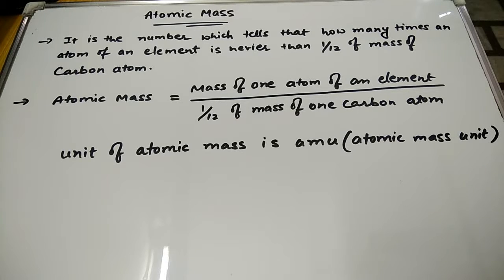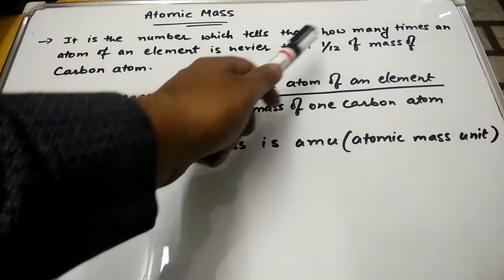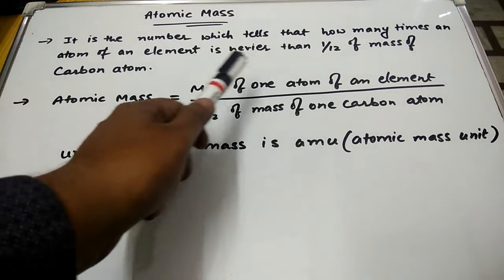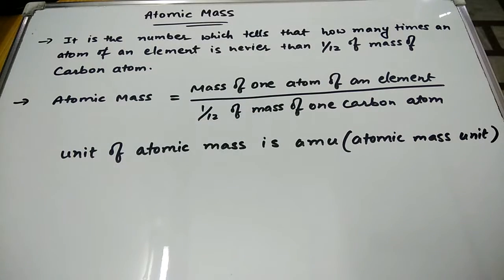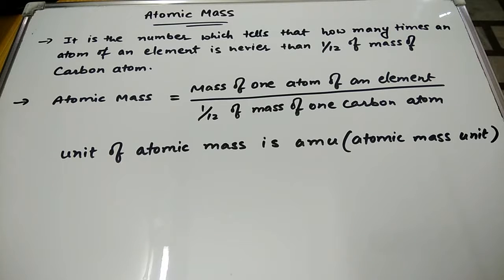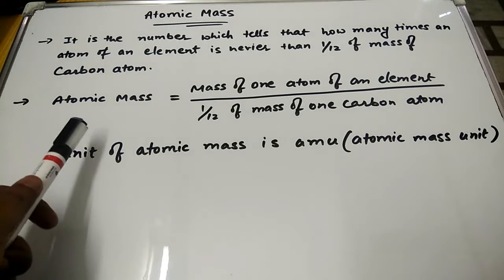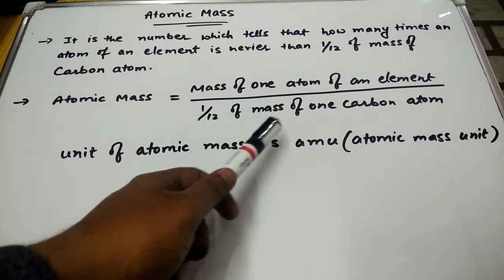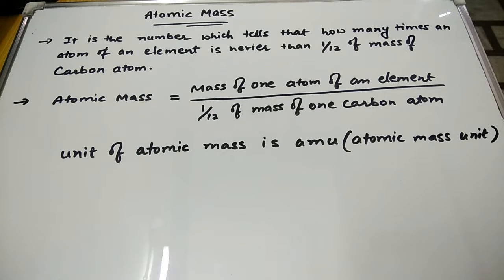Atomic Mass 07 (Hindi)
In this video i have discussed about topic Atomic Mass with examples class 9 Chemistry.